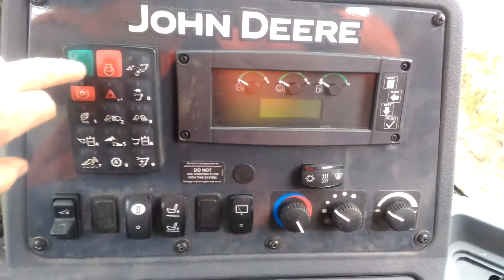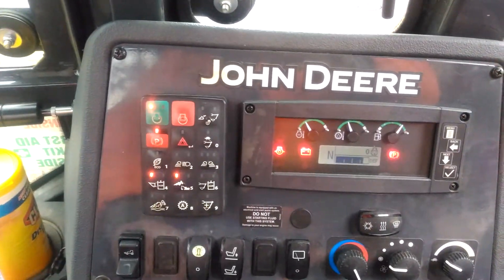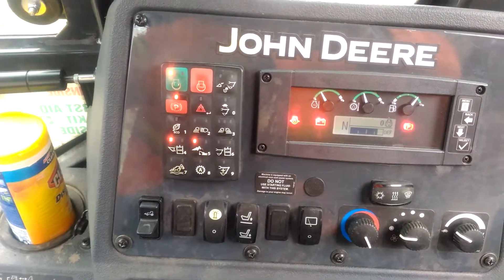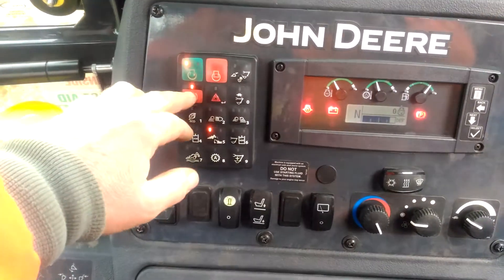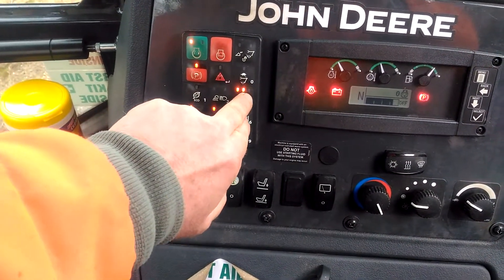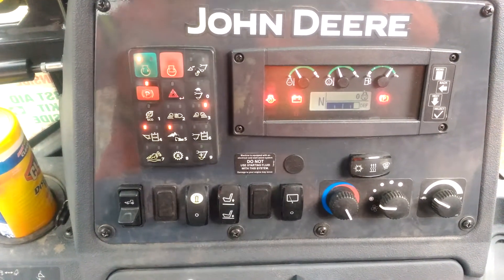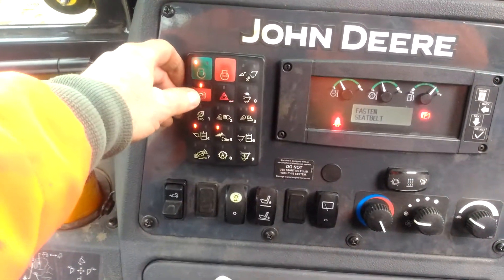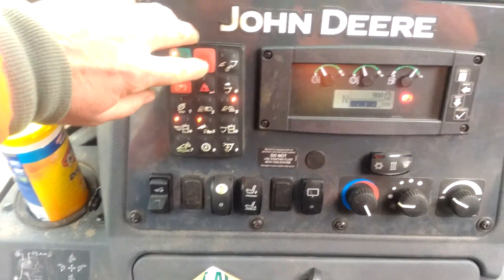JD 310SL touch buttons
Specifically Park bake button to the touch feels exactly the same as other buttons. To contrast; the previous design (s) had not only distinctive but raised button that was easy to find by touch. This checker keyboard takes much more of operators attention to activate different functions. Using peripheral vision is not enough to switch effectively. Please don't forget that this panel is located at 4 o'clock position while operating forward. Again, park brake button is most important of them all, but it is lacking being distinctive to the touch, on/of not distinguishable by touch, has only visual activation light